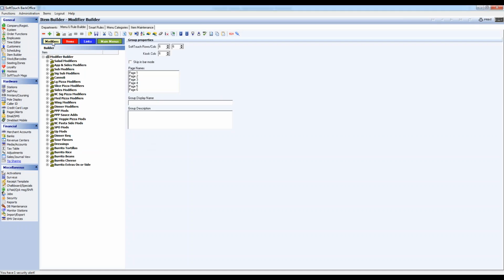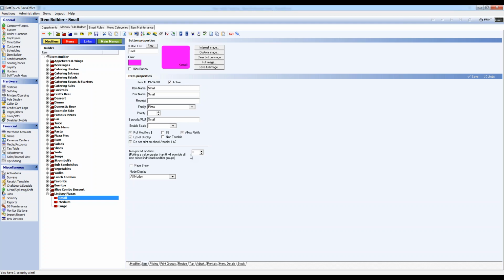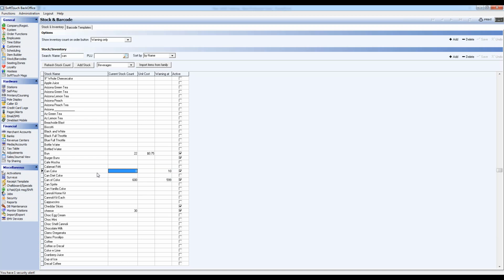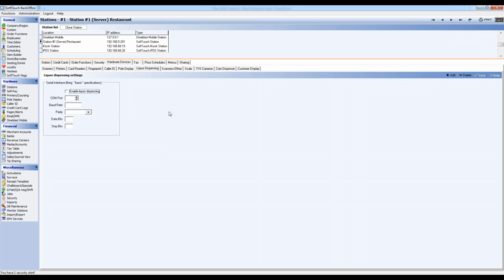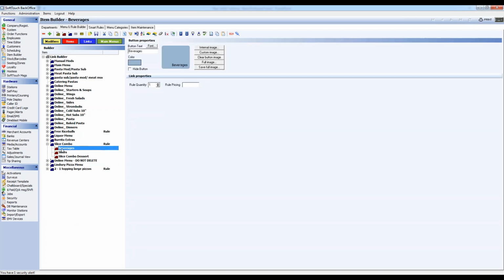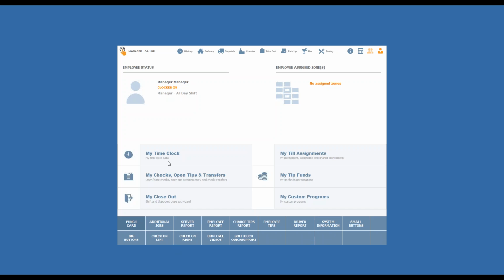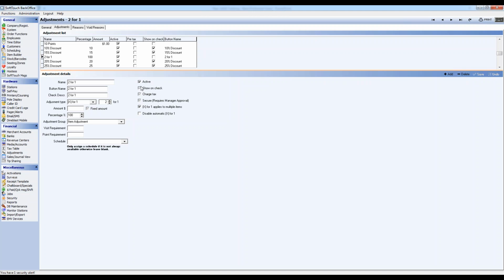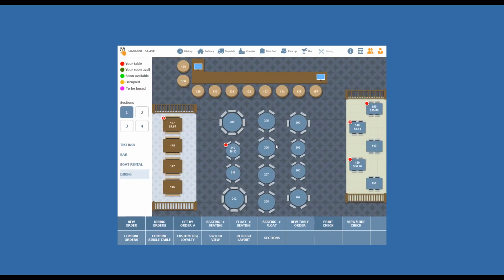Point of Sale San Francisco - Training Day 2